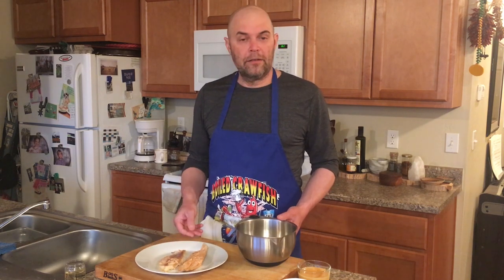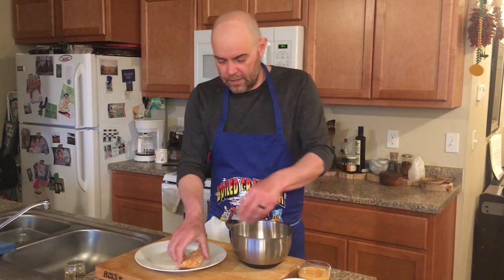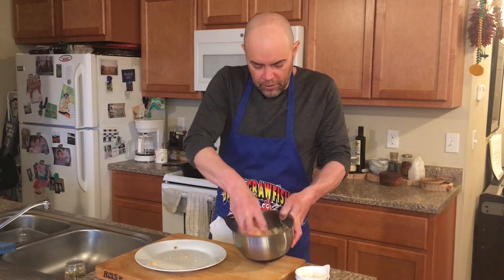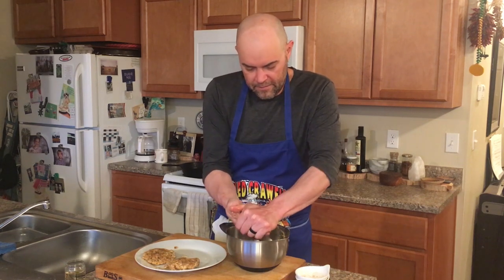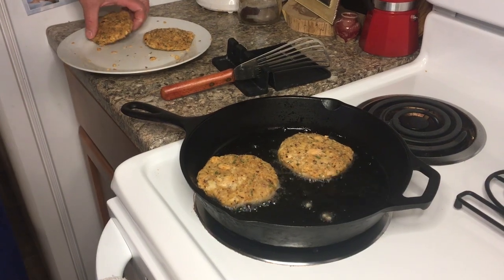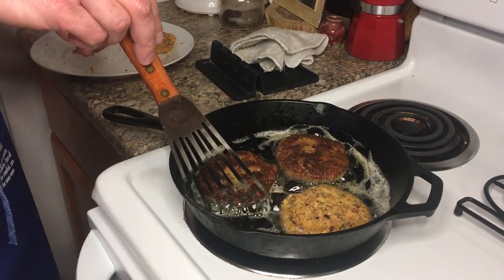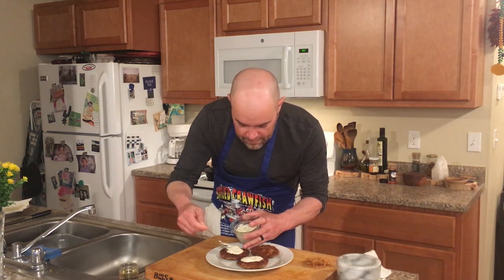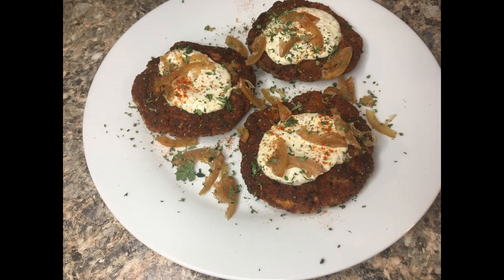Trout Cakes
Makes 4-6 trout cakes
10-12 oz of smoked trout (could sub smoked salmon, crab, lobster, etc.)
1 cup bread crumbs
2 large eggs, beaten
1 tbsp parsley
1 tbsp chili powder
Garnish (all optional): paprika, preserved lemons, sauce of your choice

Directions:
Turn oven on to warm setting (170 degrees F).
Mix bread crumbs, eggs, parsley, and chili powder in a mixing bowl.
Flake in smoked fish into mixture.
Form into 4-6 patties, no more than a 1/2 inch thick.
Fry in hot oil until GBD (golden brown and delicious!).
Garnish.

Mixing bowl
Prep dish
Boos block
Lodge Cast Iron Skillet
Fish Spatula